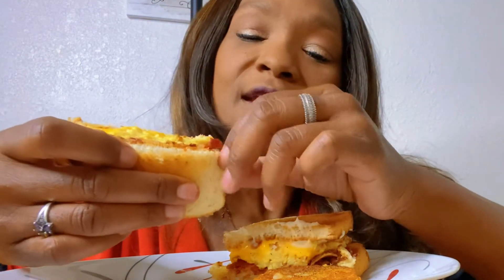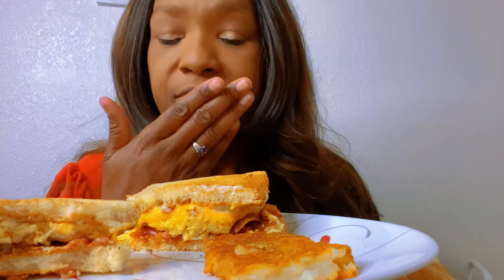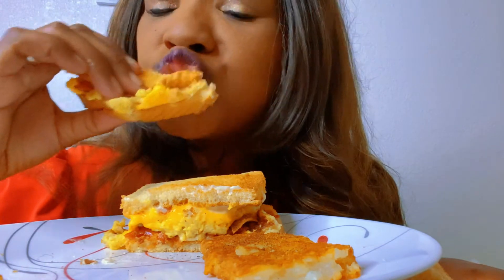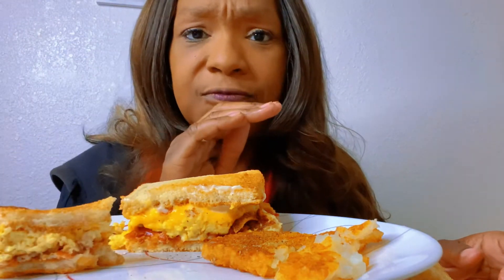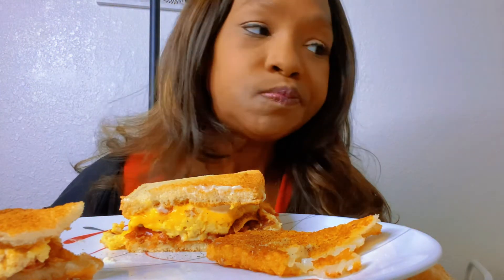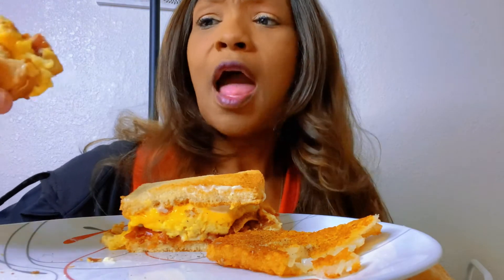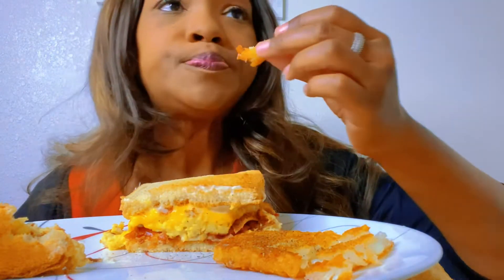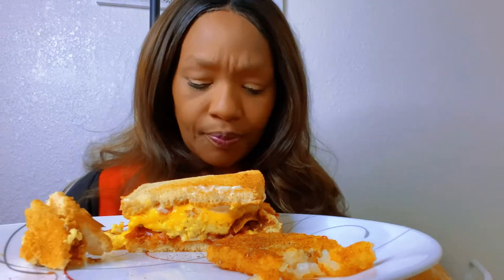Homemade Bacon Egg & Cheese Breakfast Sandwich MUKBANG! Plus Hashbrowns!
Title: Deletion gets me! 😧

Bacon, egg, and cheese breakfast sandwich with a side of hash brown let’s eat!